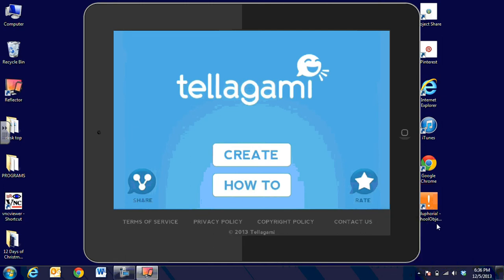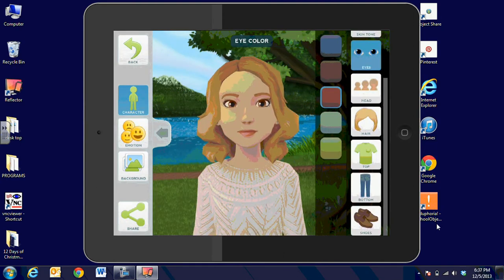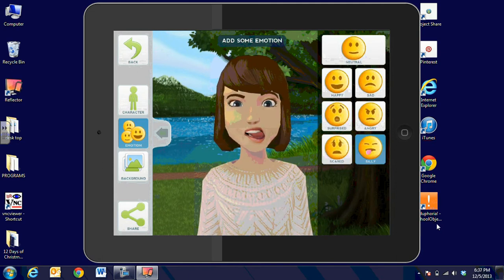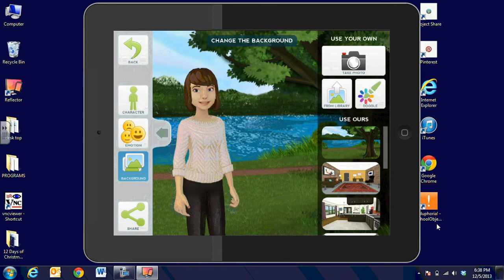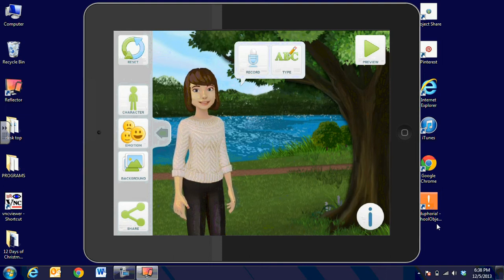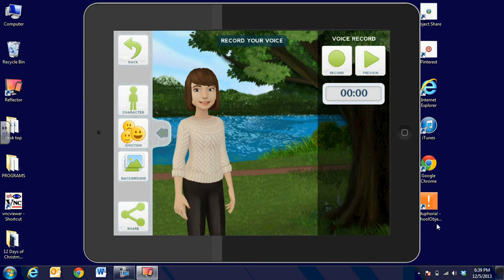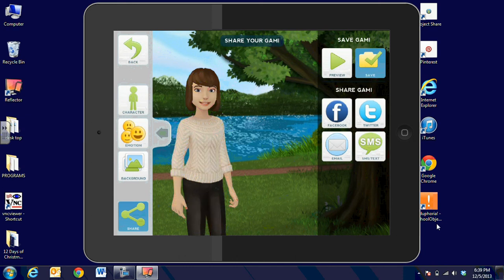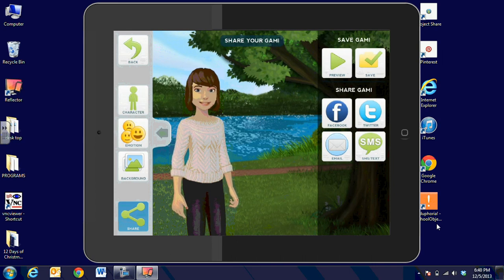Tellagami Tutorial How-To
Watch a 3-minute tutorial how-to video for the Tellagami app. Students can use the Tellagami app to demonstrate their learning.  Teachers can use the Tellagami app to share information or a lesson component.